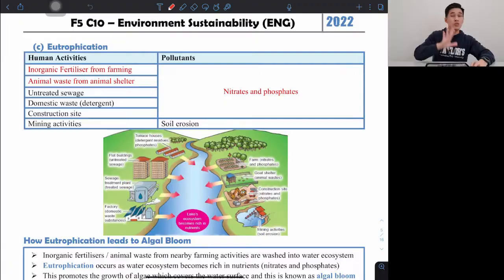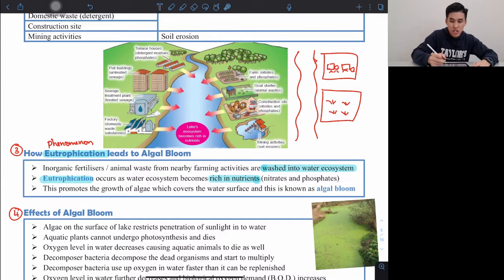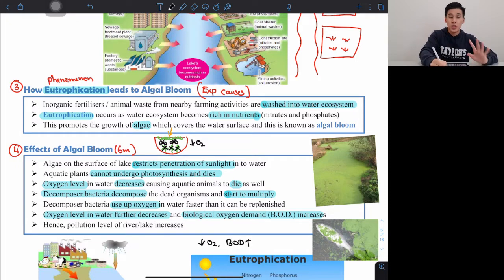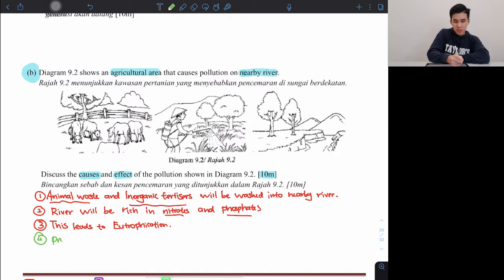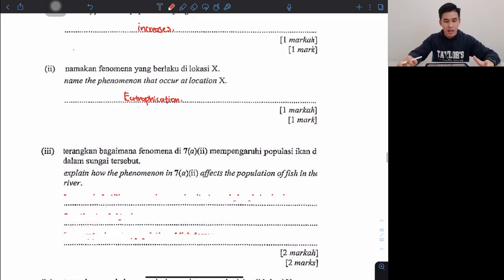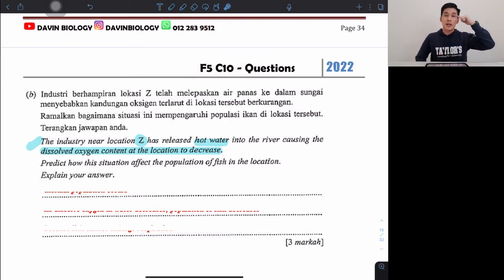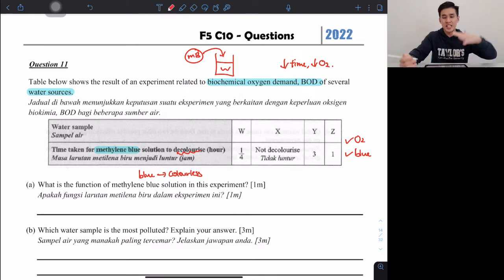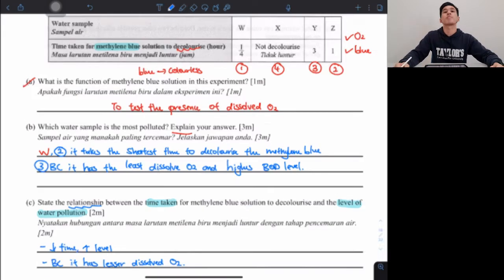【ENGLISH】F5 C10.1 Eutrophication + 3 Example Questions | HOT ESSAY TOPIC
📢LINK FOR FREE NOTES

📢FREE ONE MONTH TRIAL TUITION FOR FORM 4📢
📢SPM INTENSIVE REVISION STARTS DECEMBER 2022📢

Time to cathcup without syllabus!!
KSSM F4 C10.1 - Threats to Environment (Eutrophication)

Important details to take note regarding Eutrophication：
1. Human activities carried out
2. Pollutants released
3. How pollutants cause the growth of algae
4. Effects on the environment